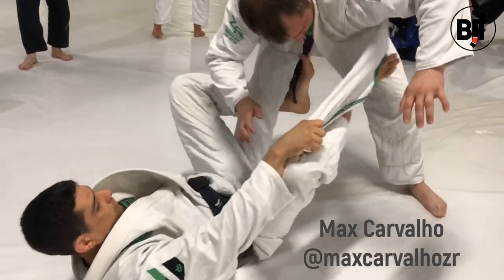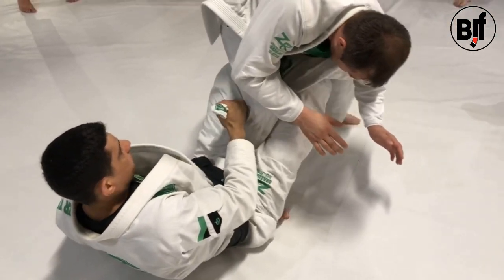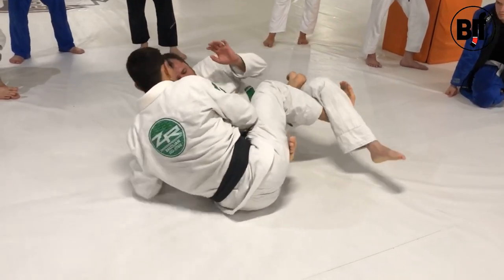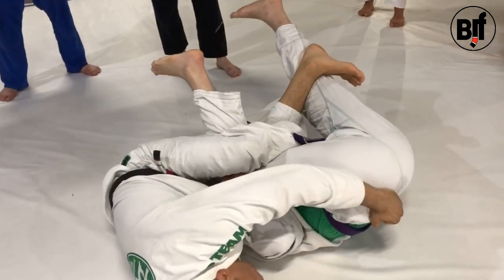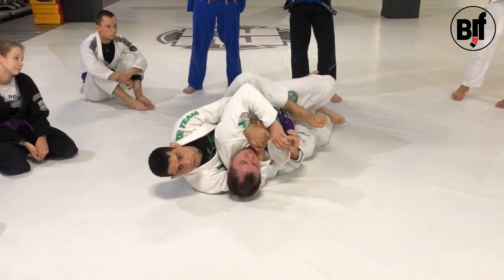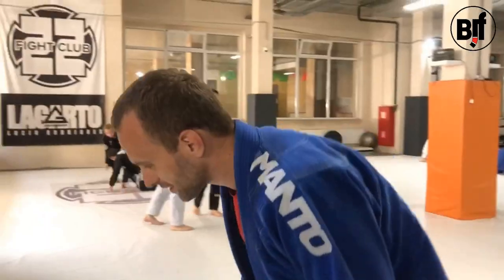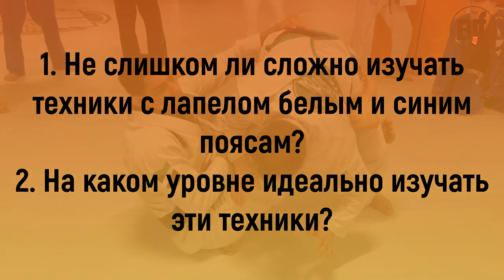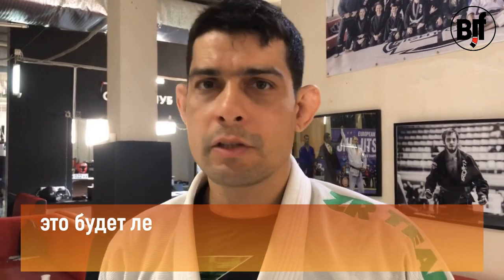Макс Карвальо О лучшем времени для старта изучения техник с лапелом bjjfreaks_TV !! см описание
Полный мастер по работе из Лапел гарда, который Макс провел в Москве класс с русским переводом доступен для зарегистрированных пользователей на сайте
Хотите знать больше о джиу-джитсу и грэпплинге и получать непрерывный поток информации на эту тему 24 часа в сутки - ищите нас в ВК (BJJ FREAKS), а так же подпишитесь на наши сайты: